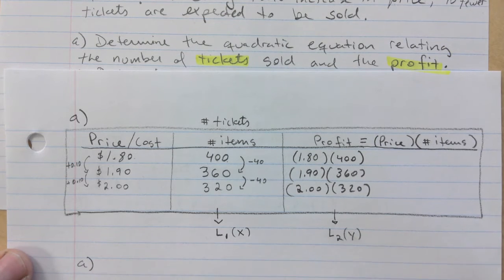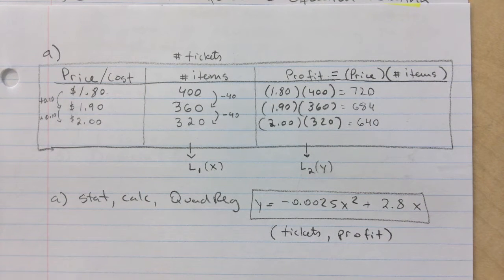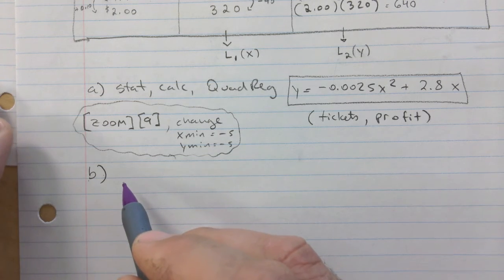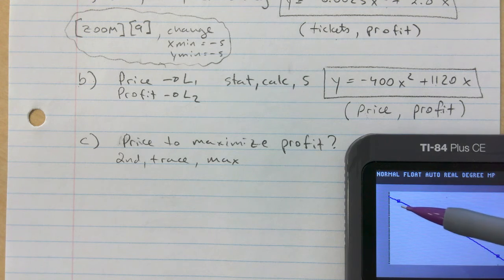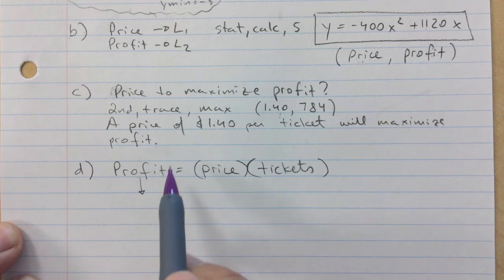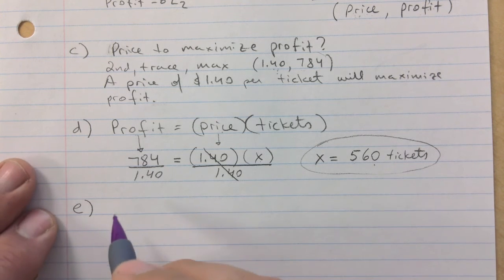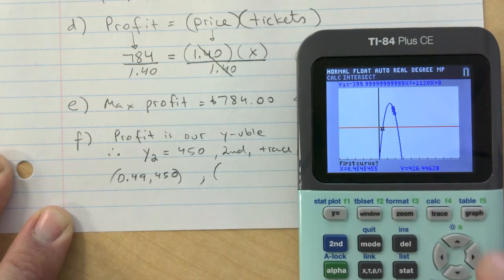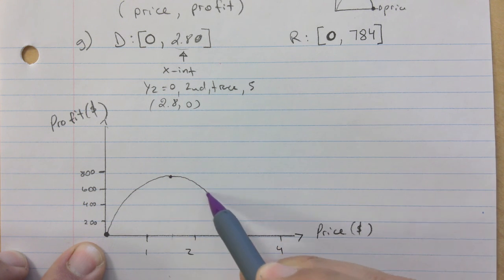APMR3S Word Problems - Type 1